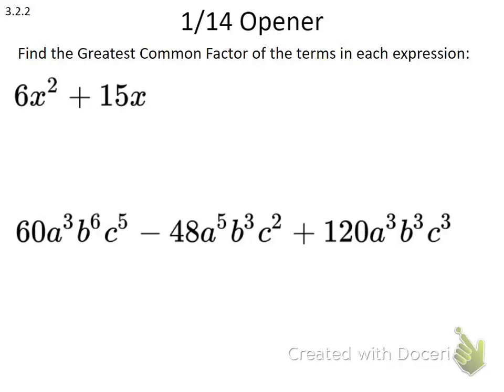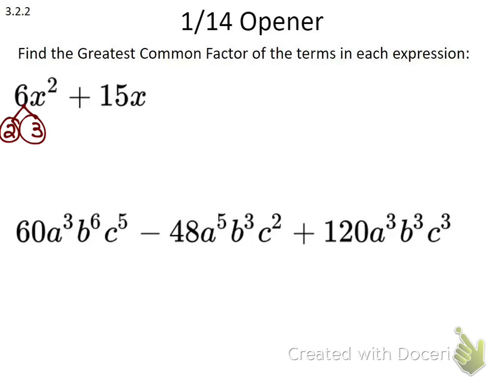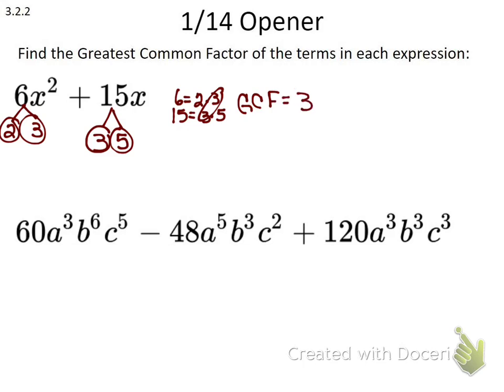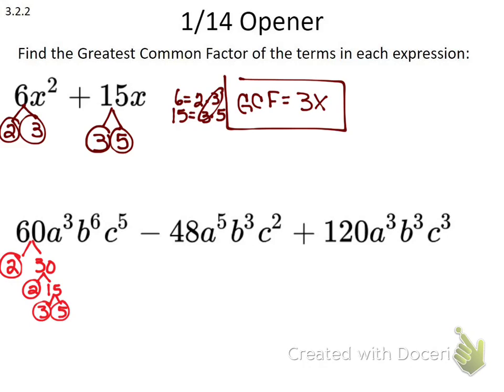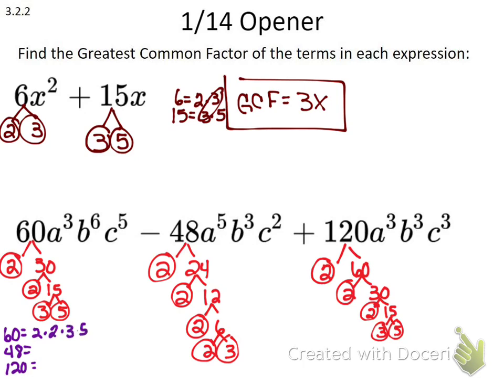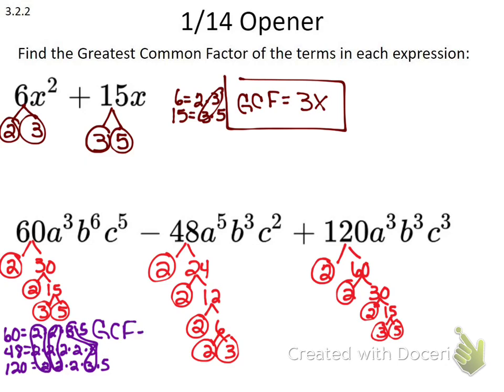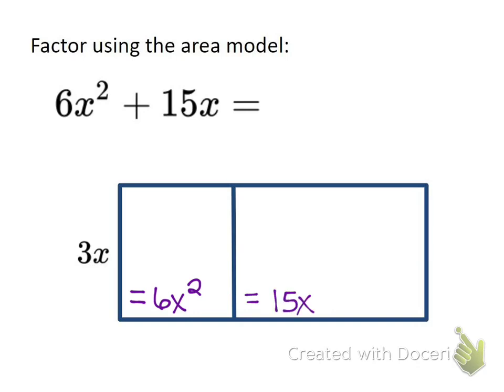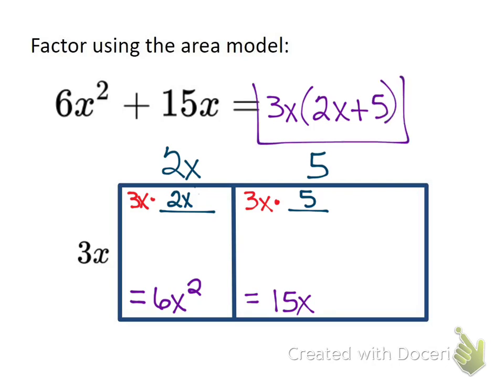1/14/2020 Daily Opener